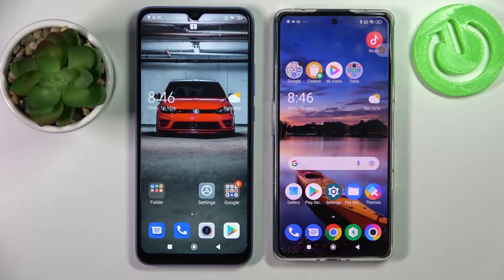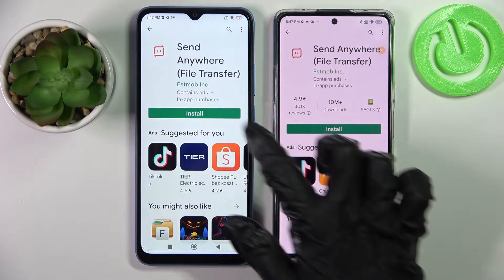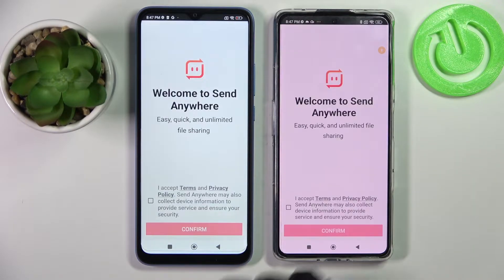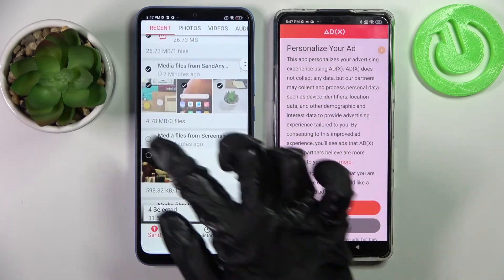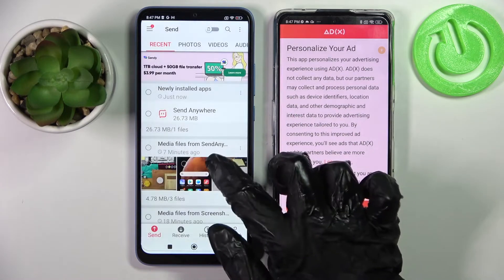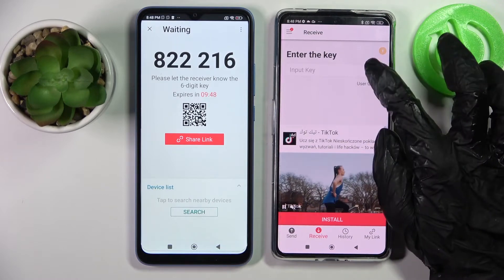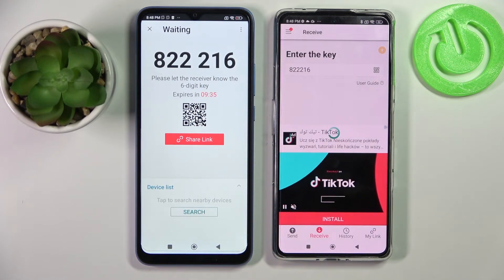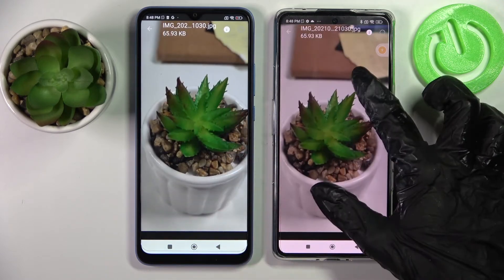How to Transfer Files from an Android to Xiaomi Poco F4 GT - Use Send Anywhere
Find out more info about XIAOMI Poco F4 GT:
If you are looking for an application that will allow you to safely and efficiently transfer files between any Android device and the XIAOMI Poco F4 GT, watch this tutorial. Our specialist will show you step by step so that you can successfully transfer the necessary files. Thanks to the presented application you will be able to transfer applications, files, SMS and much more.

How to transfer files from Android device to XIAOMI Poco F4 GT? How to move files from Android device to XIAOMI Poco F4 GT? How to use Send Anywhere app to transfer data from Android device to XIAOMI Poco F4 GT?